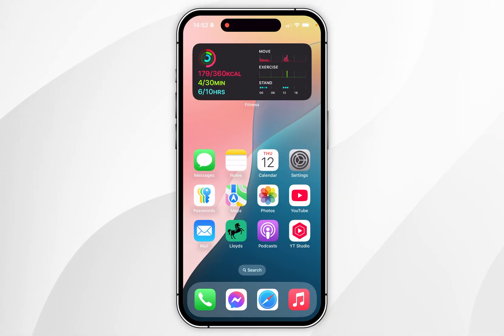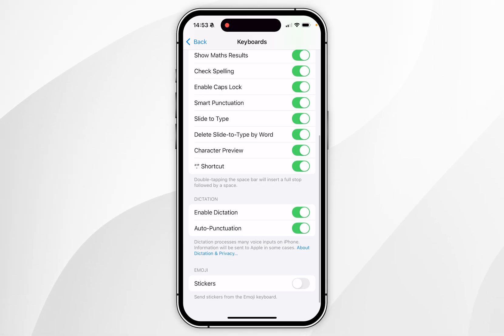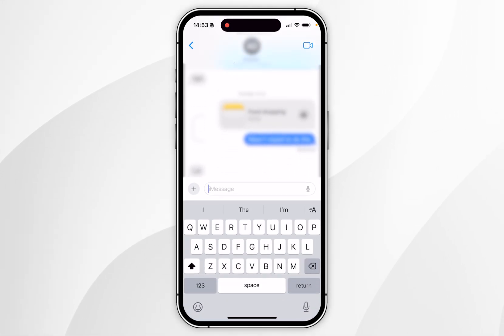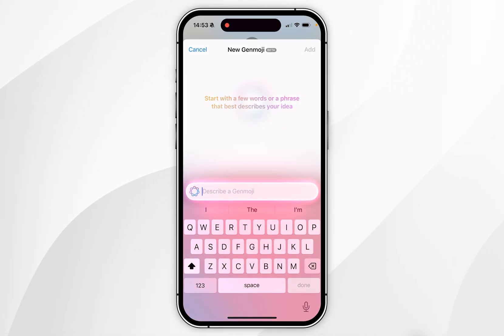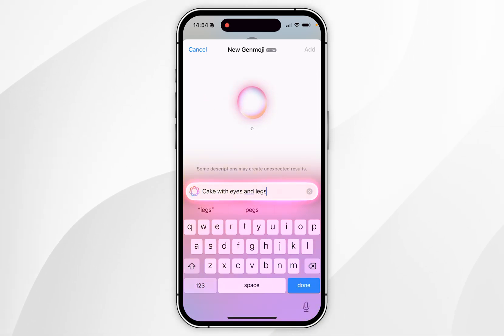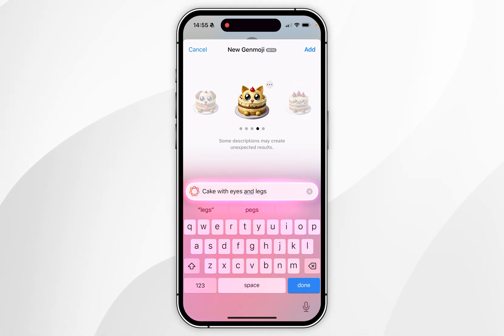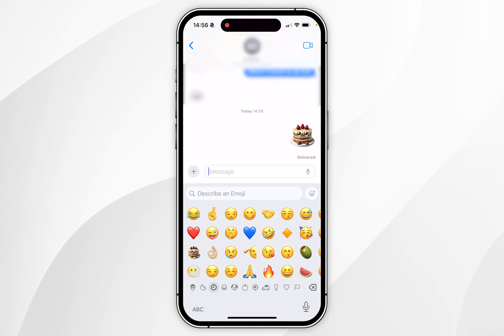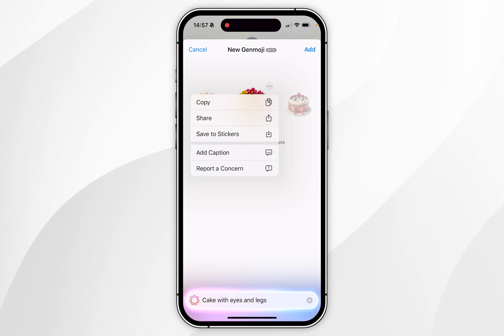How To Use Genmoji On iPhone | Easy Guide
Today, you will successfully learn how to setup and use Genmoji on your iPhone. Using Genmoji on your iPhone adds a personal touch to communication by creating customized emojis. It enhances self-expression, makes messages more engaging, and lets you share fun, unique icons that reflect your personality, mood, or creativity.

CHAPTERS
00:00 - Introduction
00:04 - Important Notice
00:10 - Genmoji Setup
00:34 - Using Genmoji